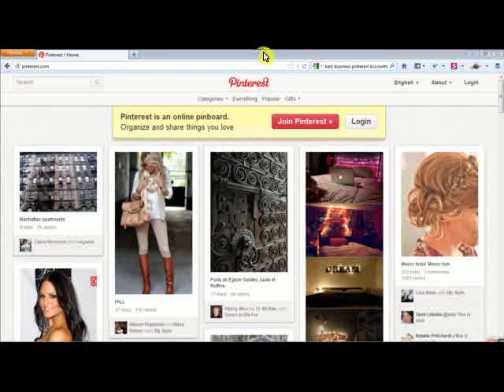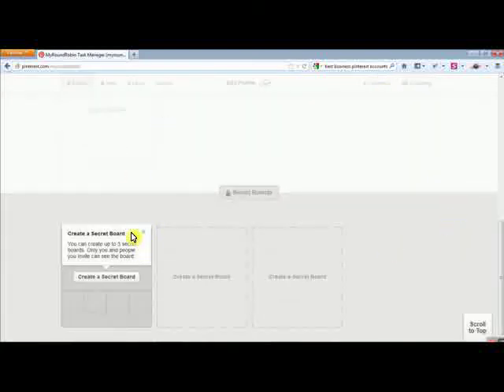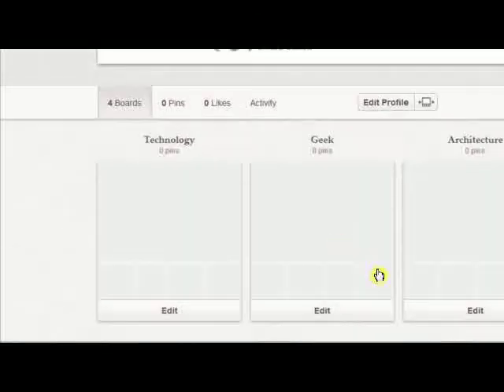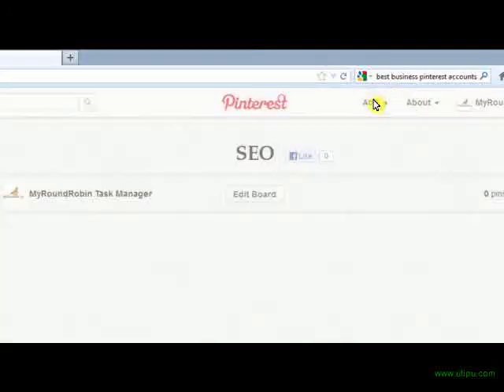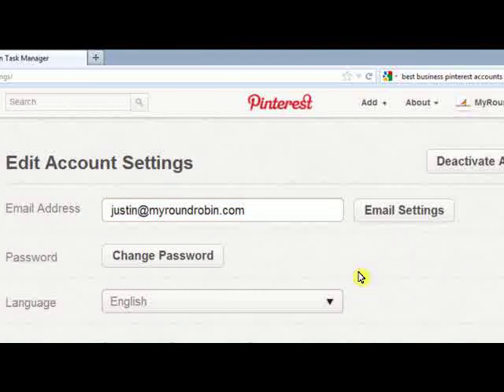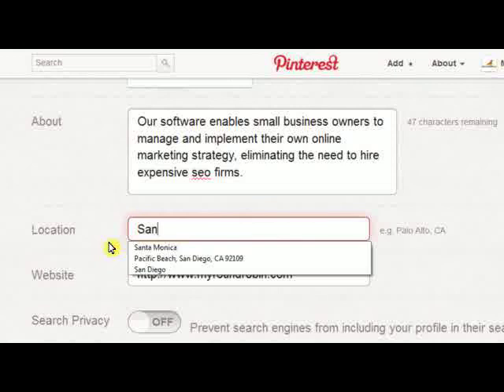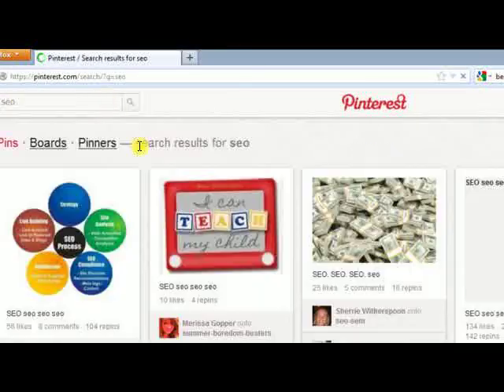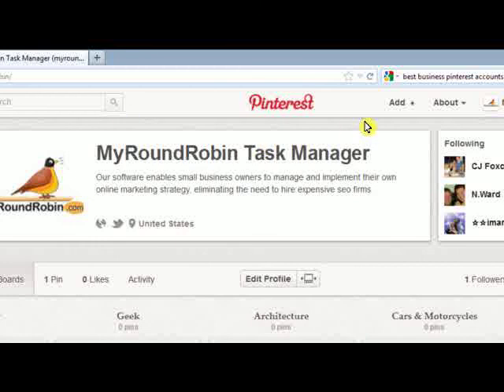Introduction to Pinterest